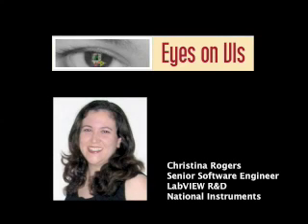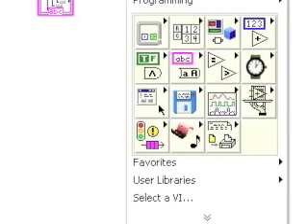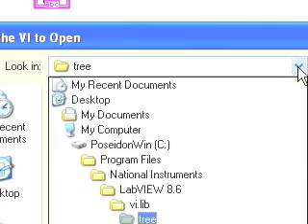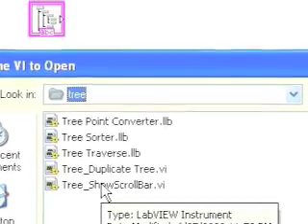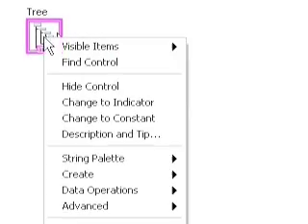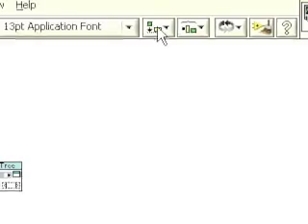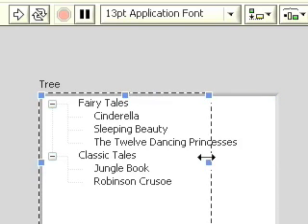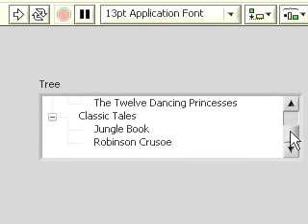Tree Control Scrollbars (Zoomed in)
This is the same video as my last one, but I've zoomed in on the areas of interest on the screen. The encoding of the last one made it impossible to see the details, so this is an experiment to see if this technique works better..